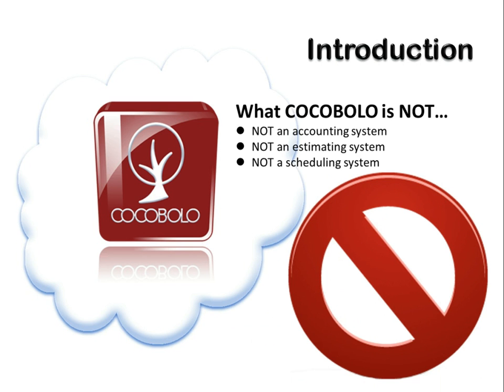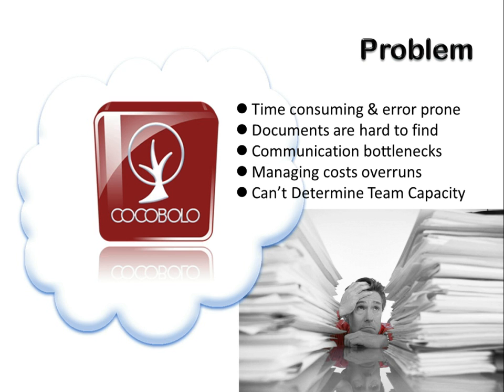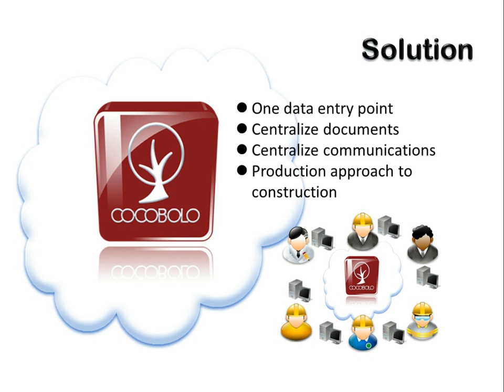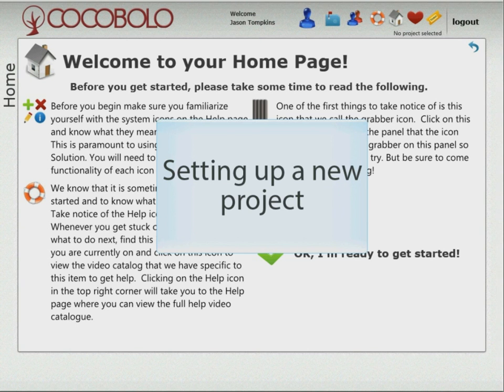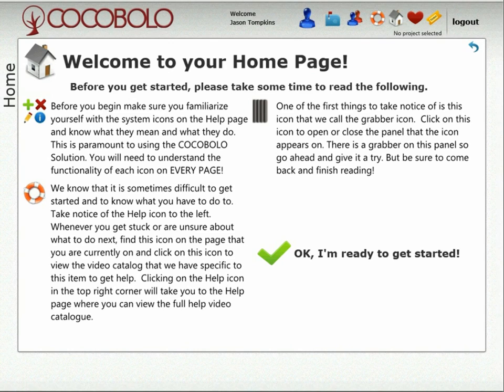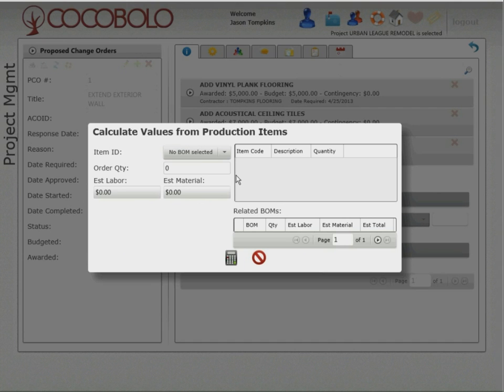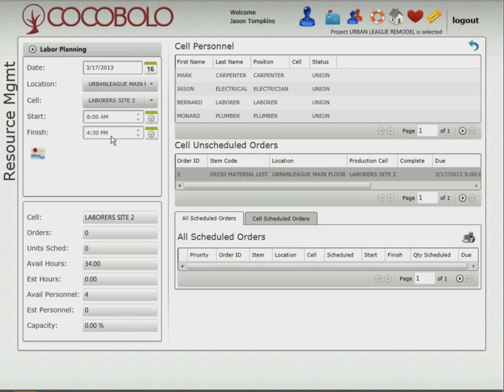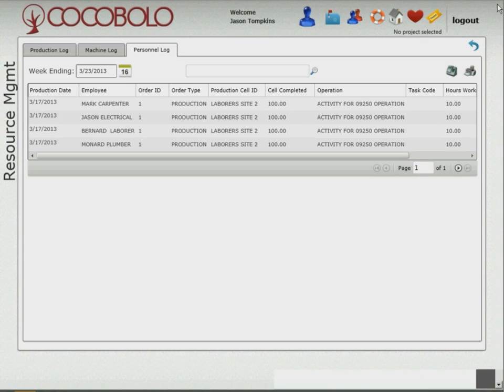CUL_March_14_Presentation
This is a video presentation of the March 14, 2013 webinar hosted by the Chicago Urban League